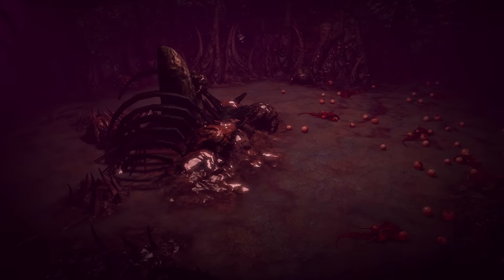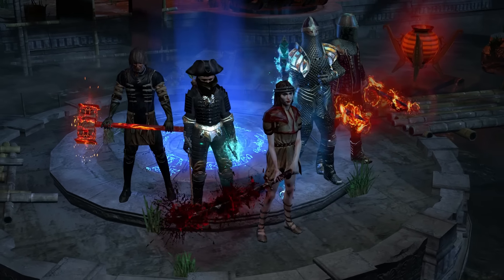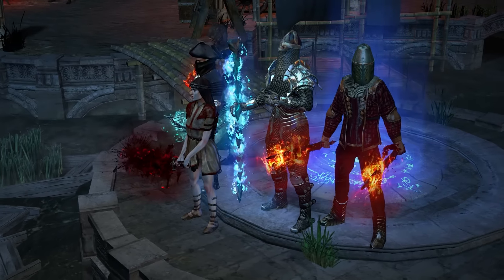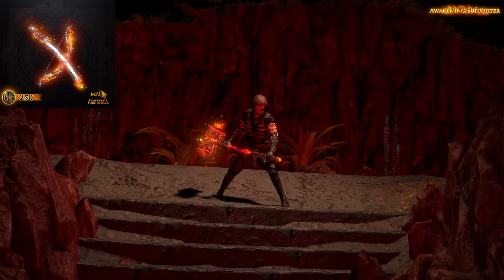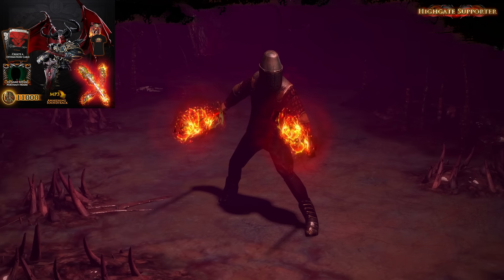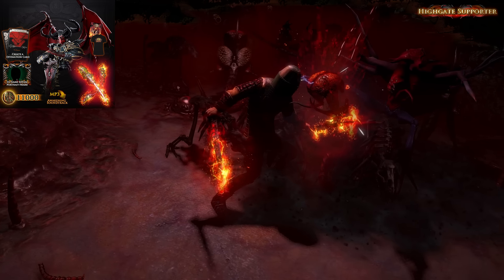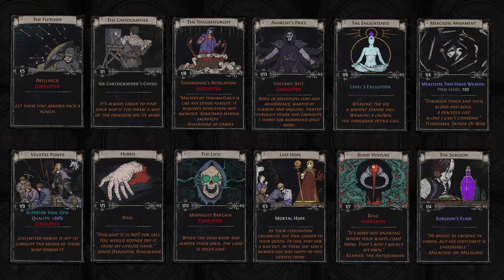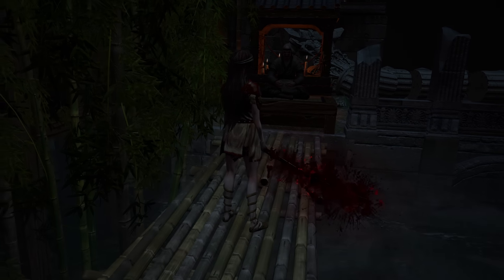The Awakening Supporter Packs End Soon!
The Awakening Supporter Packs will stop being sold on Friday the 13th of November. If you're interested in purchasing one or upgrading your current pack, you can do so